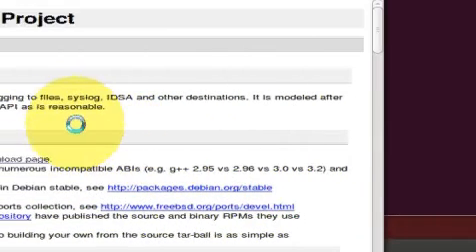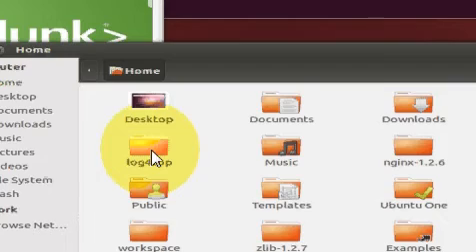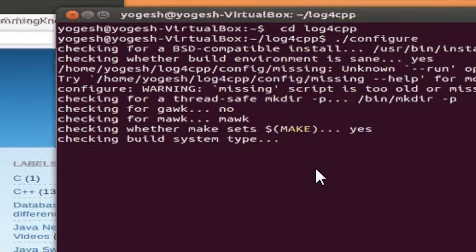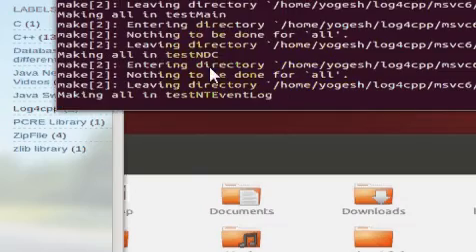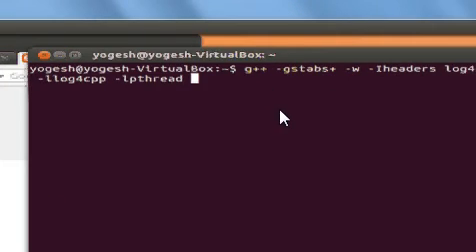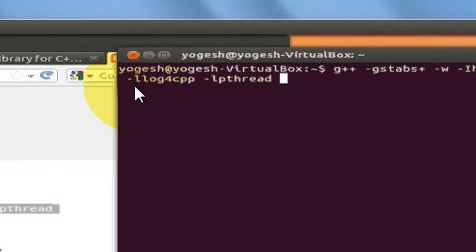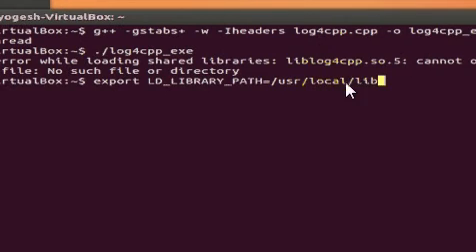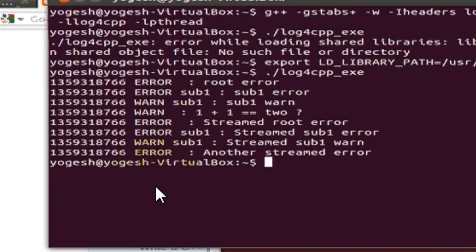Build and Run Sample Code for Log4Cpp C++ library from Source Code on Ubuntu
Newest 'log4cpp' Questions
c++ - getting started with log4cpp in ubuntu
C++ programming: A useful log4cpp example
log4cpp
Searches related to Log4Cpp
log4cpp tutorial
log4cxx
log4cpp category
log4cpp vs log4cxx
log4cpp appender
log4cpp documentation
log4cpp configuration file
log4cpp properties file example